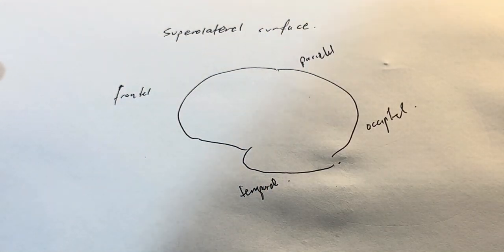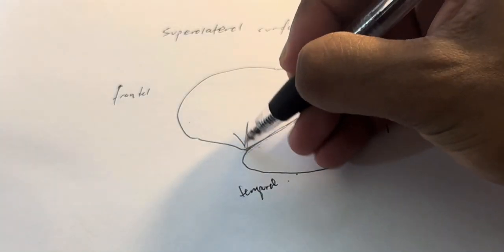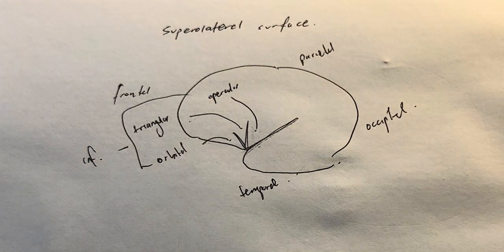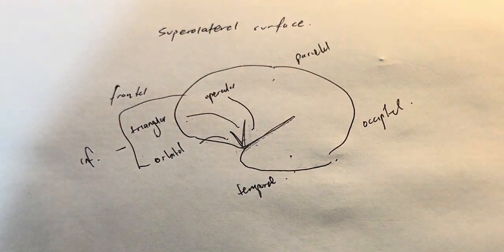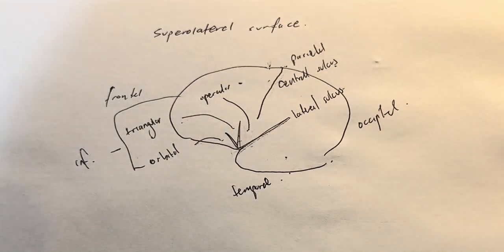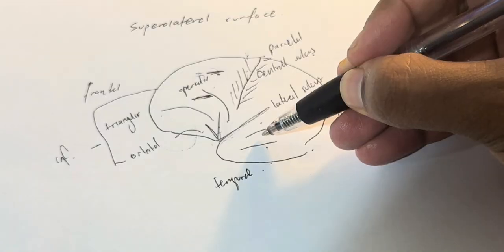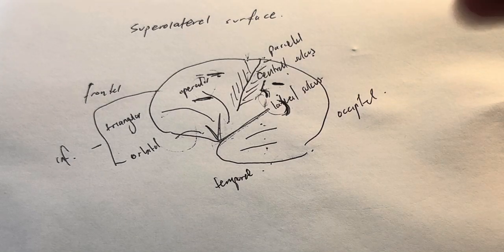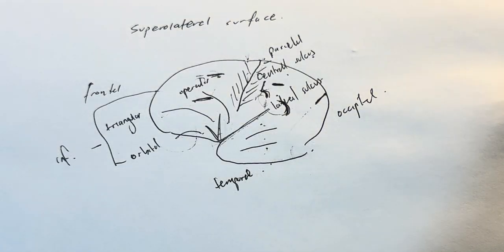Superolateral Surface of the Brain: Sulci & Gyri Explained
In this video, we walk through the superolateral surface of the cerebral hemisphere, focusing on the key sulci and gyri commonly tested in neuroanatomy and neurosurgery e